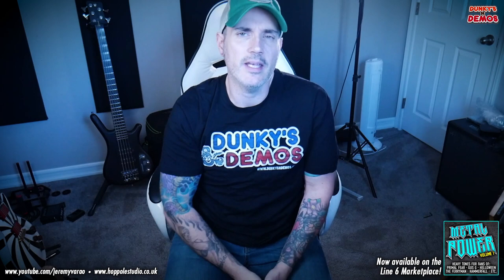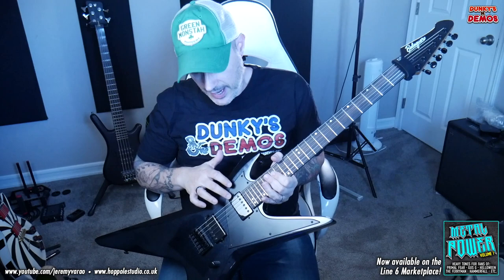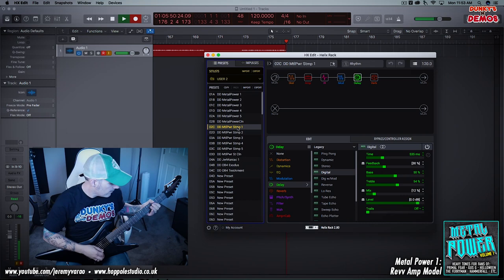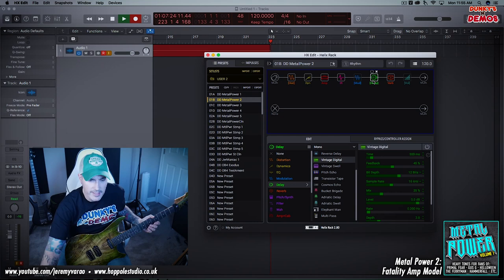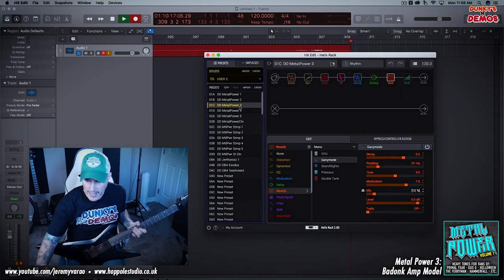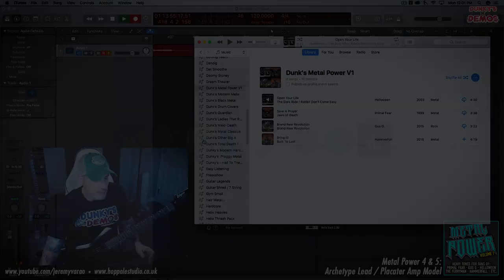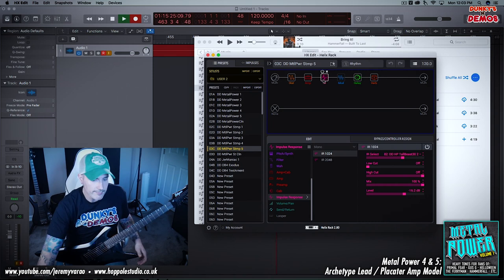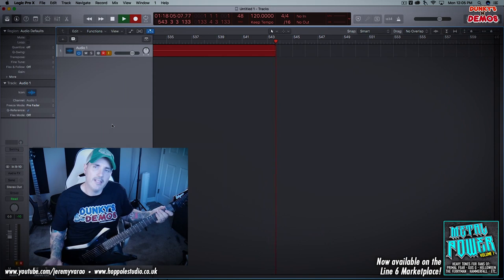Metal Power Vol. 1 - Preset Pack for Line 6 Helix / HX Stomp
Here's my first preset pack for the Line 6 Helix Marketplace! Tones for fans of Classic & Power Metal bands such as Helloween, Primal Fear, Hammerfall and Gus G! Custom IR's by Adam Steel of Hop Pole Studios.

Chapters:
• Intro / Overview - 00:00 - 3:06
• Preset 1 Playthrough and Full Mix - 3:07 - 7:02
• Preset 2 Playthrough and Full Mix - 7:03 - 10:26
• Preset 3 Playthrough/Full Mix - 10:27 - 13:21
• Preset 4 & 5 Playthrough/Full Mix - 13:22 - 17:35

5 Presets with Rhythm and Lead Snapshots, 1 Clean Preset as well. Cabs seek to recreate the sound of an oversized Zilla 412 and a Marshall MV280. Both loaded with UK Celestion V30's.

Full mix as well as raw preset playthrough. Guitars used were the Balaguer Tartarus loaded with Balaguer Feral/Evergreen set and Balaguer Archetype with Fishman Open Core Classics. These guitars were also used to create the presets. Presets were monitored on Yamaha HS8's during creation. There is an included .pdf showing which IR goes to which Preset.